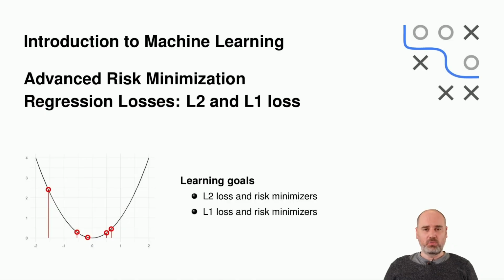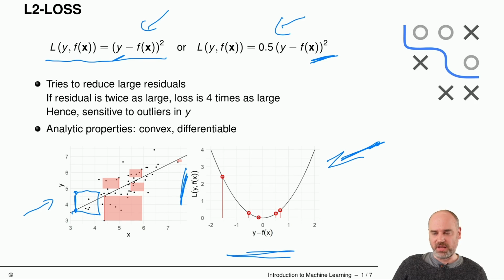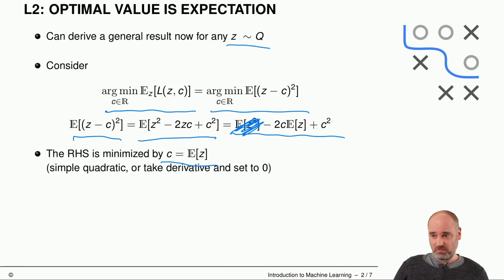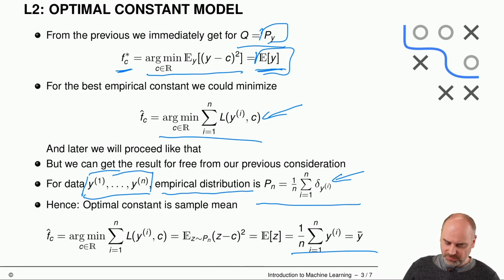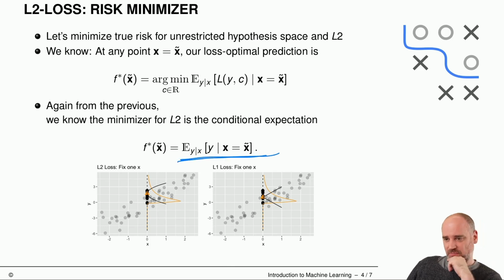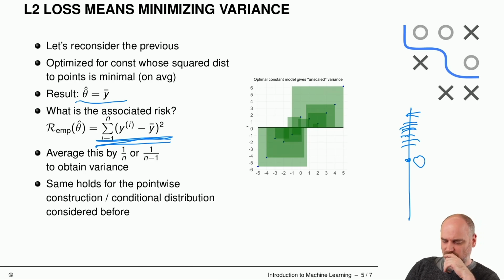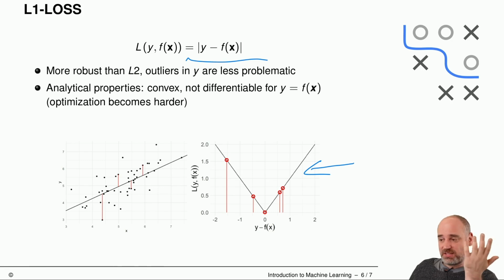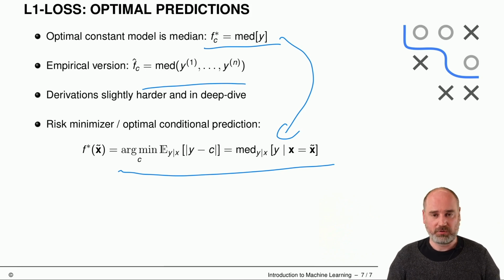SL - 11 Advanced Risk Minimization - 04 Regression Losses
📌 Topic: L2 Loss & Risk Minimizer, L1 Loss & Risk Minimizer.